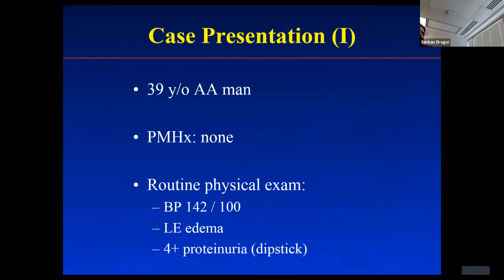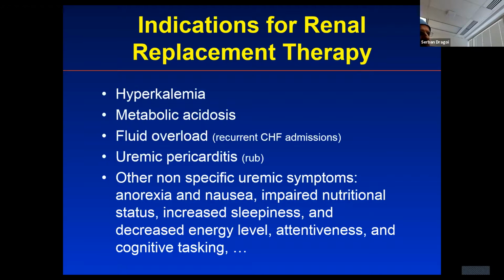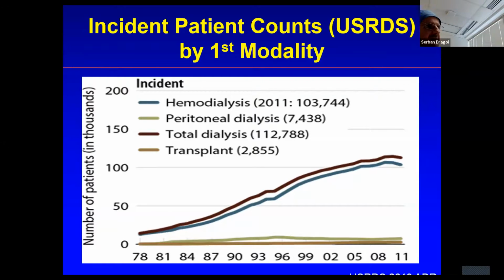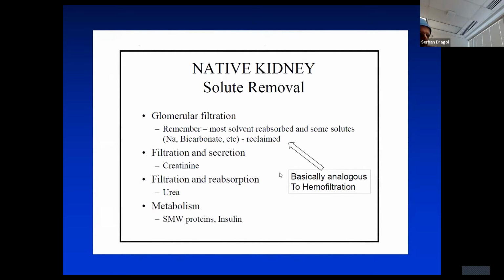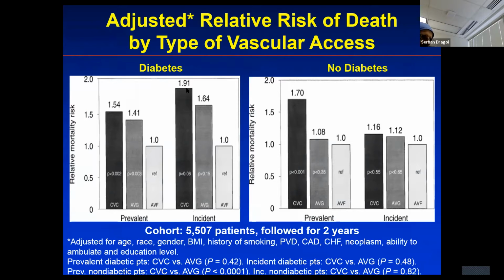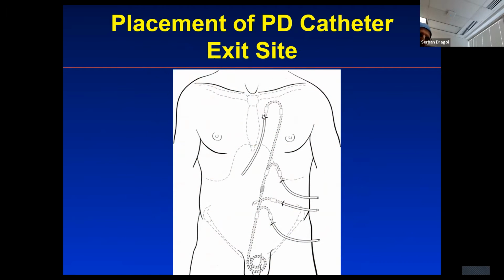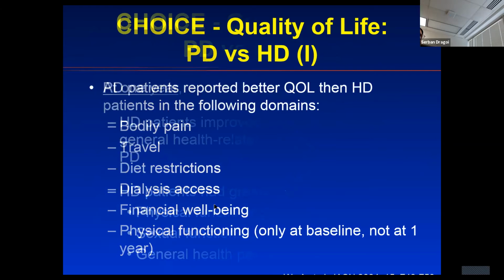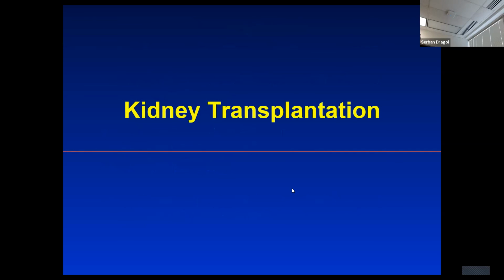ESRD/ESKD and CKD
Georgetown DOM Noon Conference 08282020